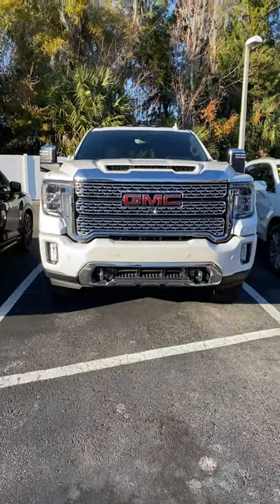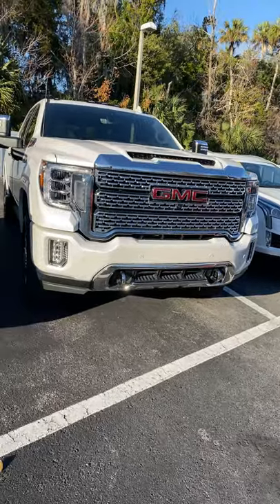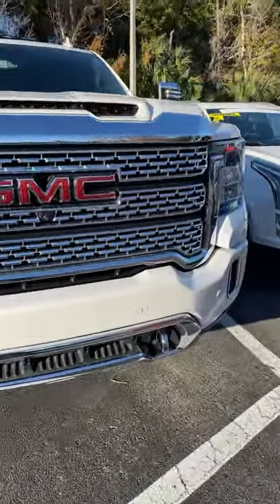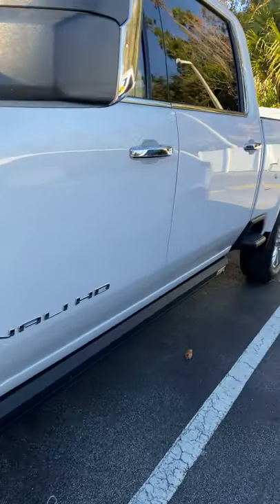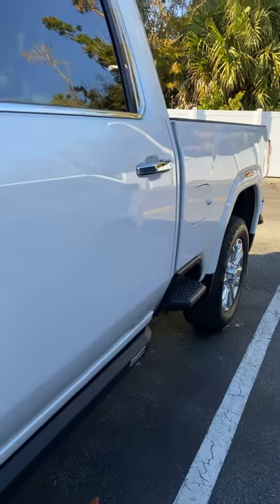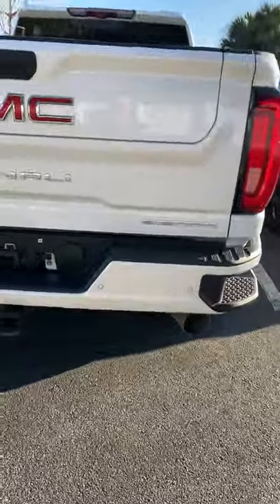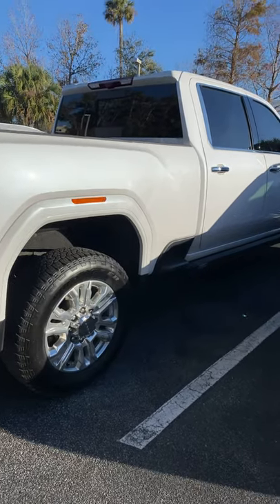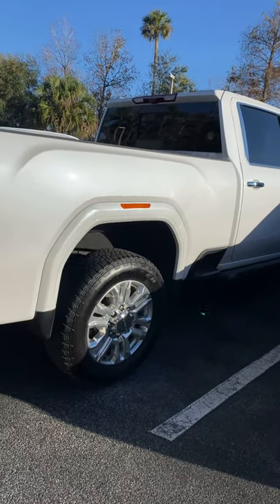VIP - Stan Chesney ( 2020 GMC Sierra 2500HD )